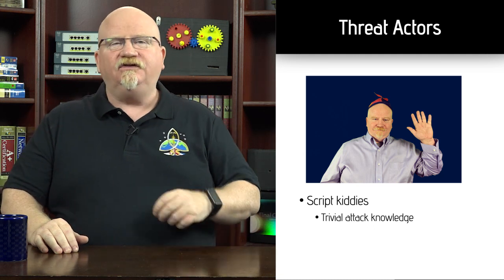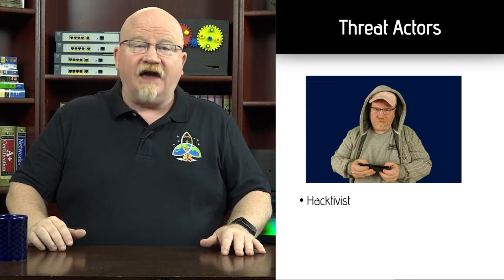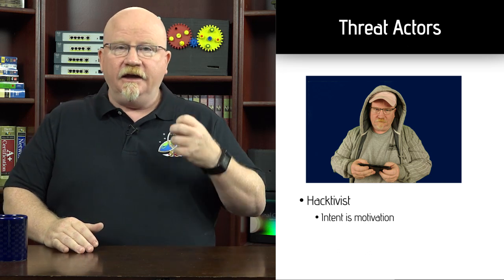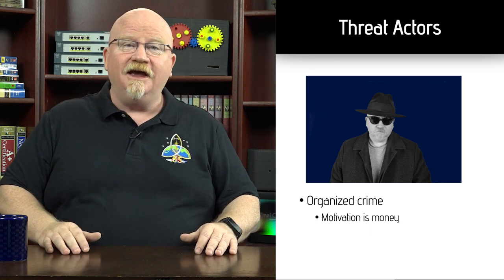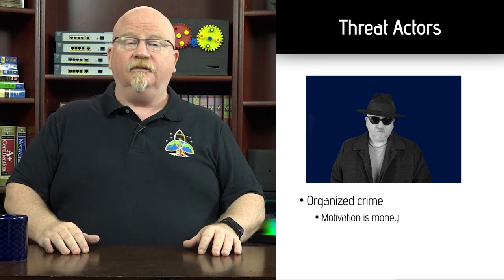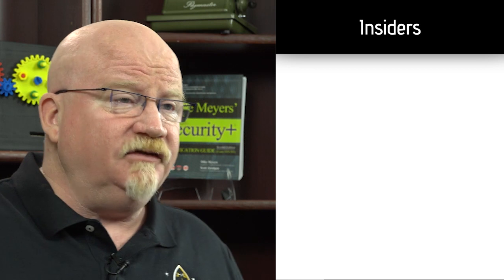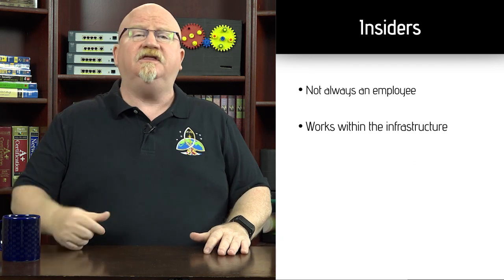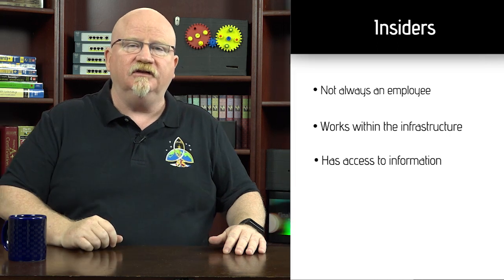Mike Meyers on: Threat Actors – Did Someone say Script Kiddie? (CompTIA Security+ SY0-501)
From Mike Meyers’ CompTIA Security+ (SY0-501) video series, Mike talks threat actors – those annoying, and sometimes catastrophic, entities that wreak havoc on our data. From hacktivists to script kiddies to advanced persistent threats, learn what each of these are and how they play different roles in modern security.

Ready to start studying for your CompTIA Security+ (SY0-501) exam? where you can buy the video series and get over 1000 FREE practice test questions to help you prepare to pass the Security+ exam.